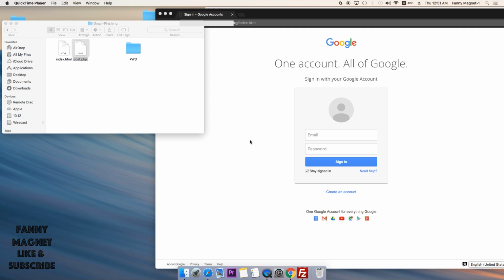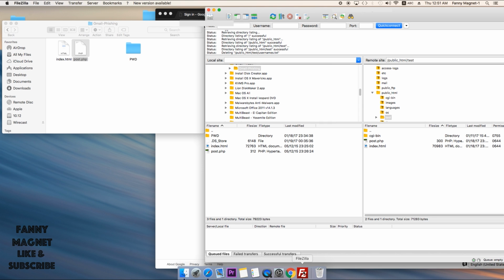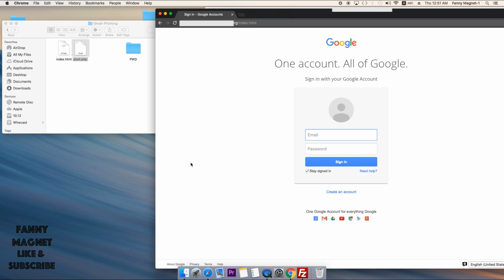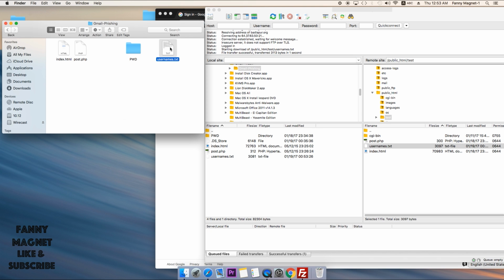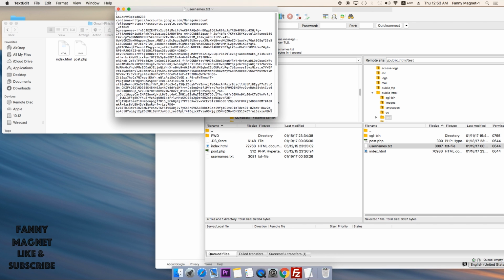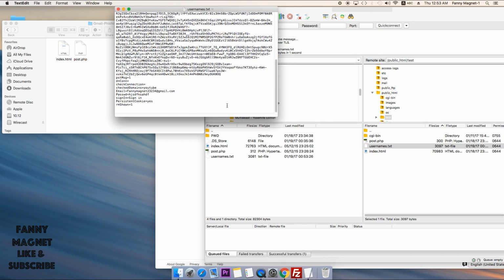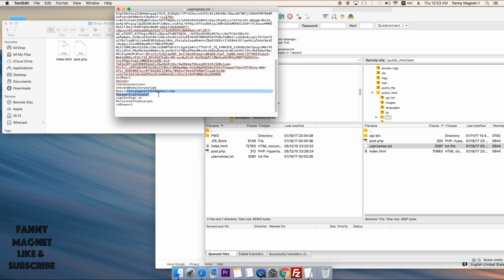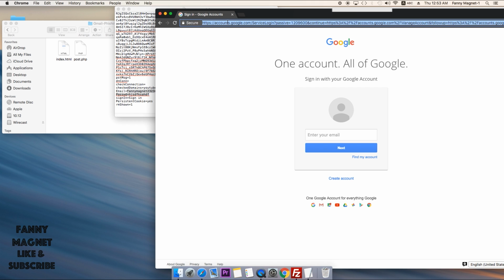Google Gmail Phishing Scam Hacking Gmail Password 2017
Here is the short video i have explain what is Google Gmail Phishing Scam and how you can protect yourself if you are Google do check the video.

This information is very important for the Gmail Google Users
This Gmail Phishing Attack Is Fooling Even Tech Savvy Users

What is the new technique the hacker is using ?

The hacker will first send you an email, which includes an attachment,  When you click on the attachment to preview it, a new tab opens to what looks like a Gmail login page. However it isn’t genuine. If you enter your email and password, hackers will have stolen your credentials and have full access to all of your emails.

Here is the news for you those who do not open unknown person emails

The hackers have devised the email to look like it comes from one of your contacts, someone who is likely to have already been hacked by them.

So how do I stay safe?

1. Dont login using link send by anyone
2. Make sure you have HTTPS before Domain
3. Enable 2 Way Verification

Will this work on Mobiles Phone and Tablets ?